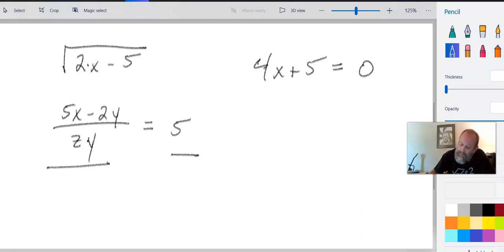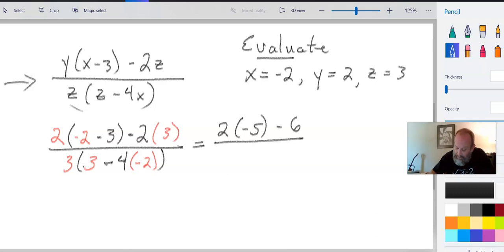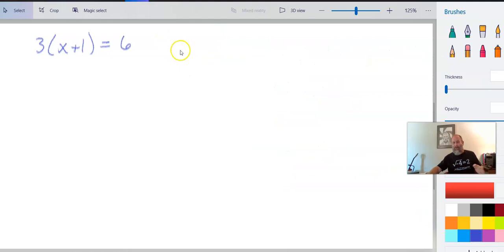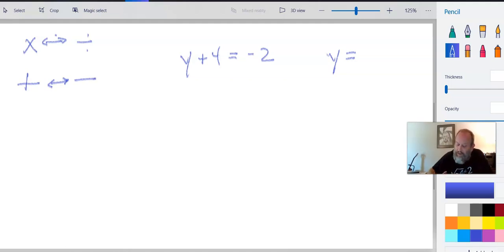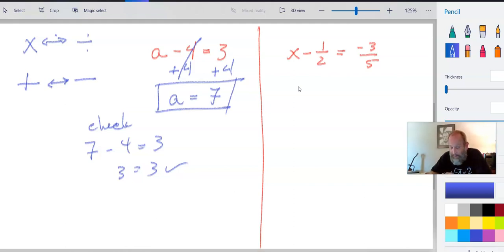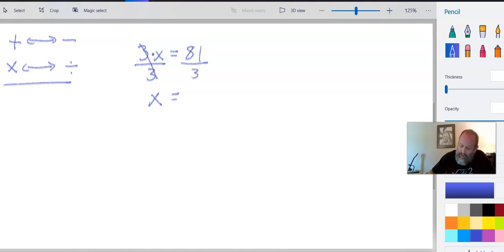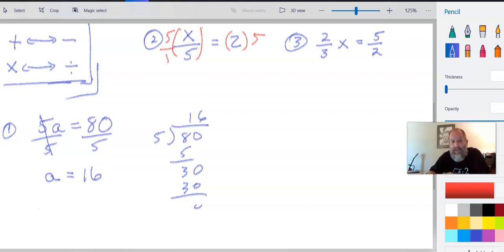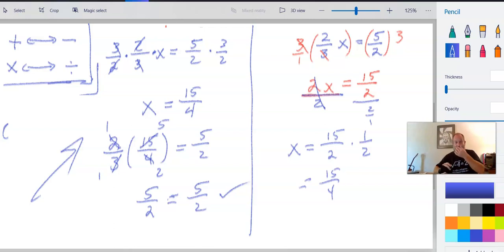(2) Alg-Intro to equations